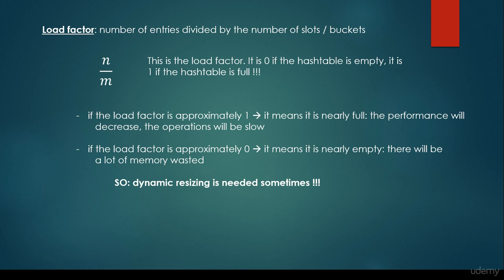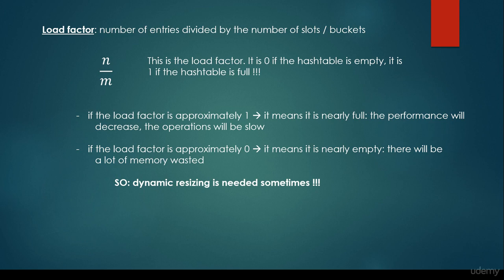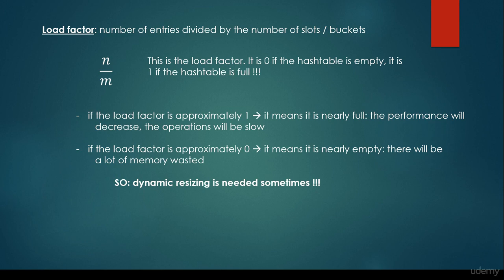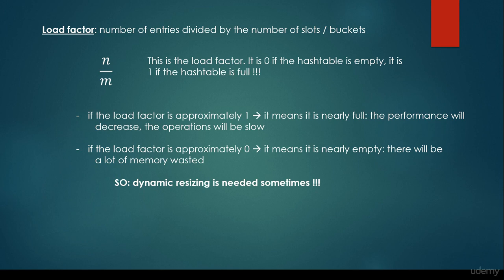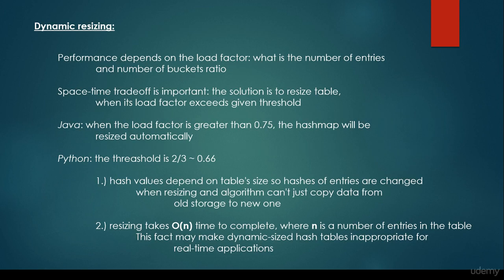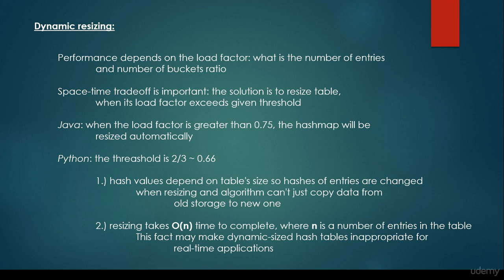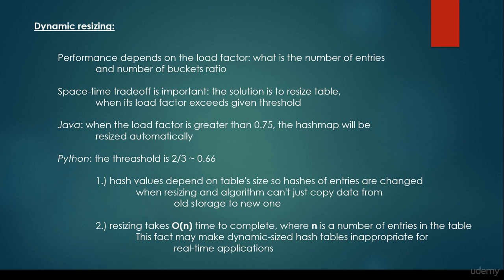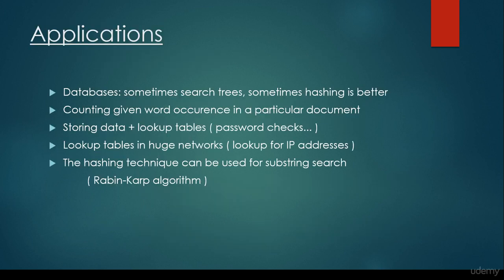100 Hashtables introduction load factor & dynamic resizing